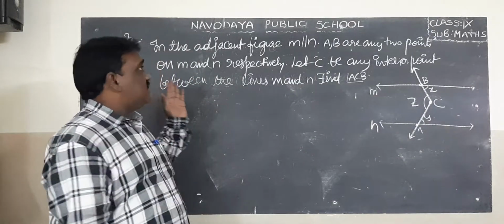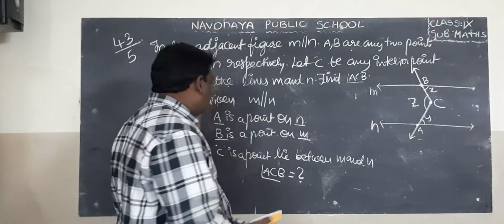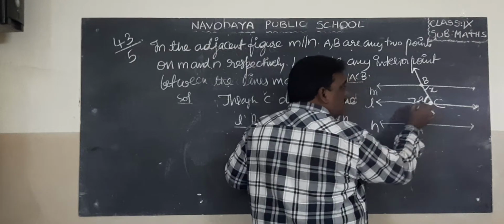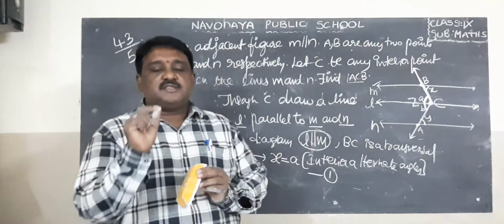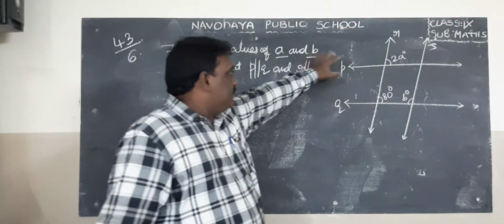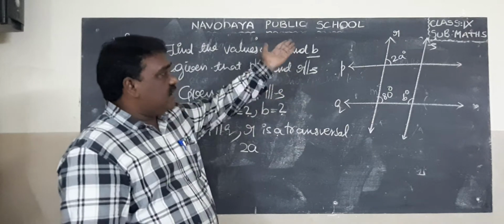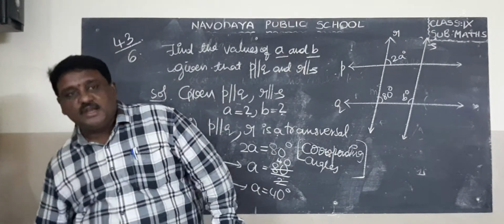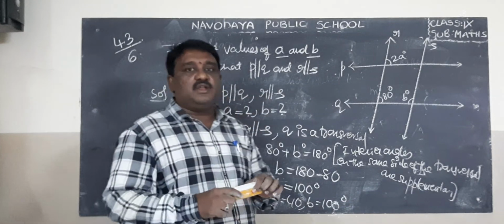9TH MATHS 09